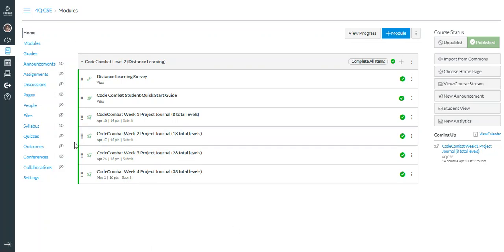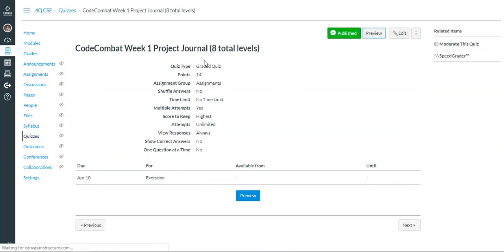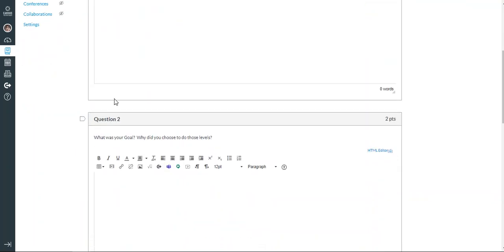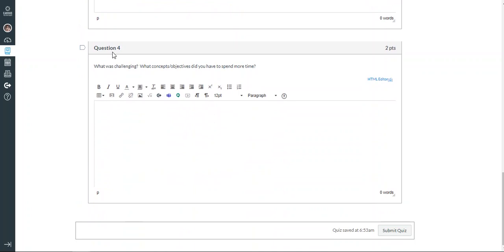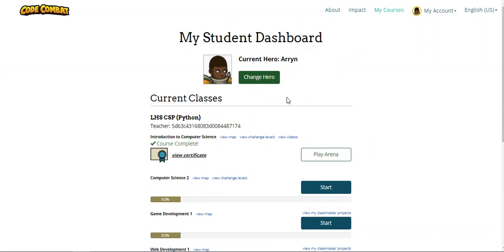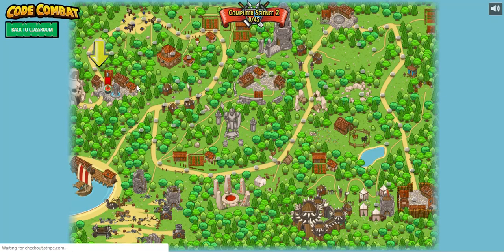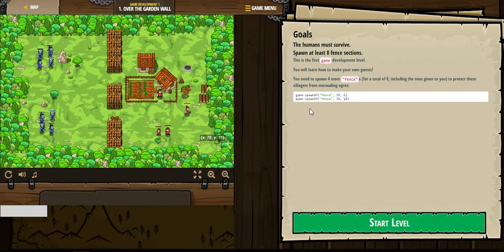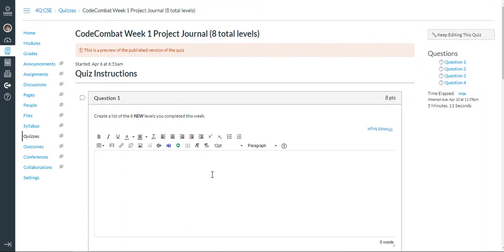4/6/2020 CSP & ITP Distance Learning Round 2